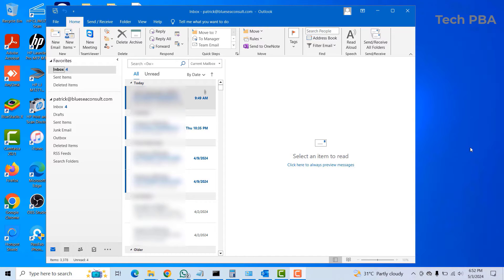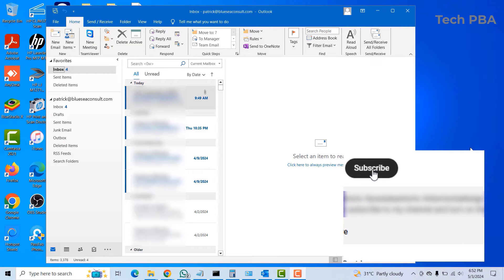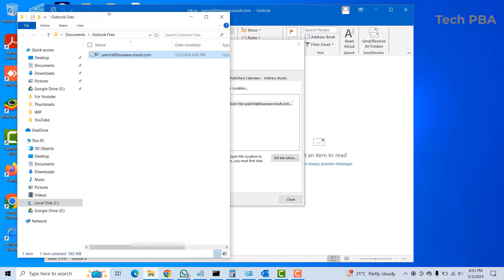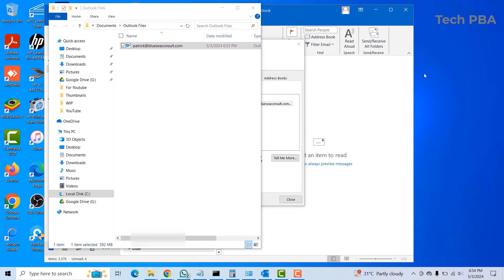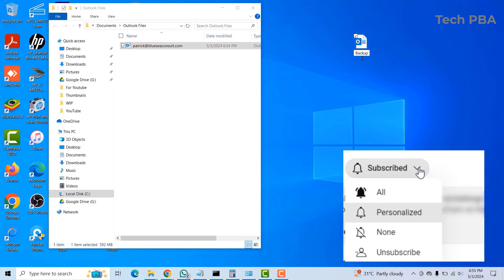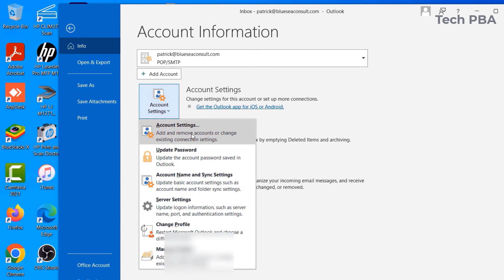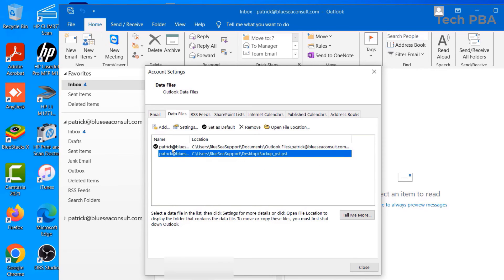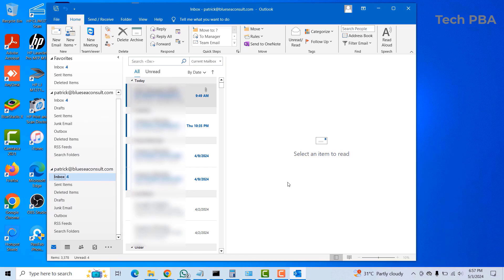How to export and import outlook data file 2024 | Export and import outlook pst file | MS Outlook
In this video, you will be taken through the steps to to Export Outlook Data file (.pst file) on your Windows PC to keep as Backup as well as how to Import same file into your Outlook profile on other Windows PCs.